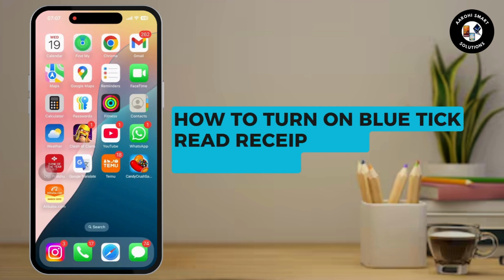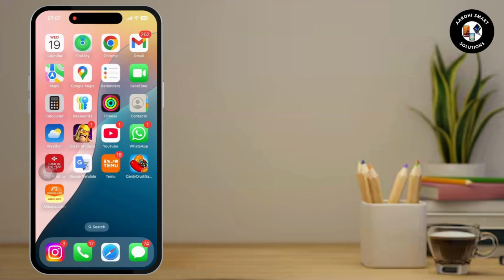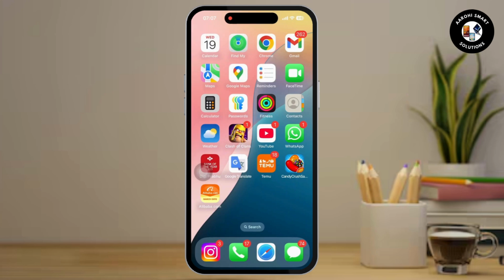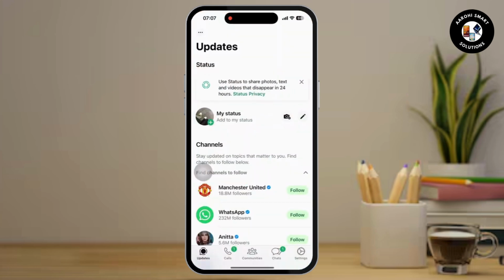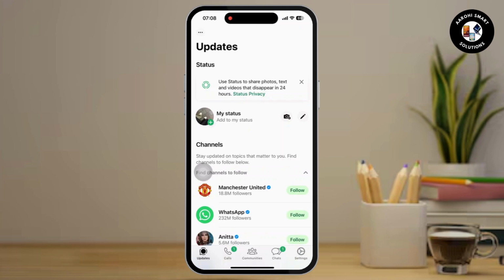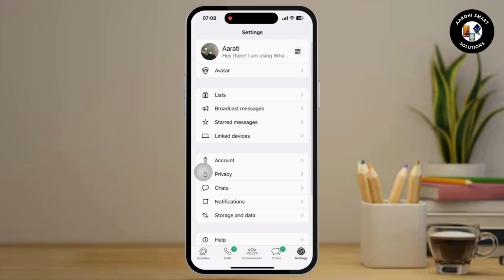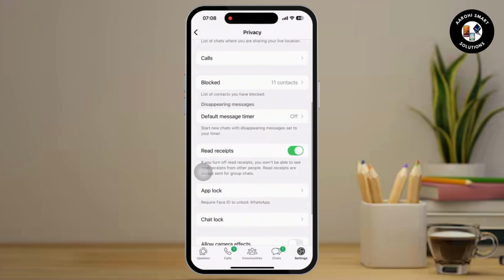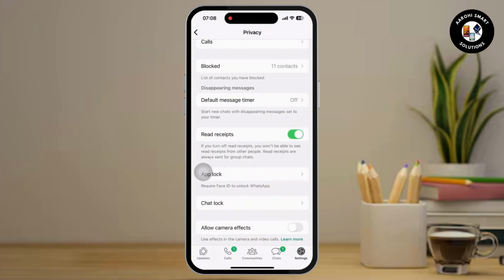How to Turn On Blue Tick Read Receipts on WhatsApp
How to Turn On Blue Tick Read Receipts on WhatsApp (2025)!
Want to enable the blue tick read receipts on WhatsApp so others can see when you've read their messages? This video will show you how to turn on read receipts on WhatsApp quickly and easily. Whether you're asking, "How do I activate blue tick read receipts on WhatsApp?" or looking for a step-by-step guide, this tutorial has you covered. Watch now to learn how to turn on read receipts and let your contacts know when you've read their messages!

Timestamps:

00:00 How to Turn On Blue Tick Read Receipts on WhatsApp
00:10 How to Enable Read Receipts on WhatsApp?